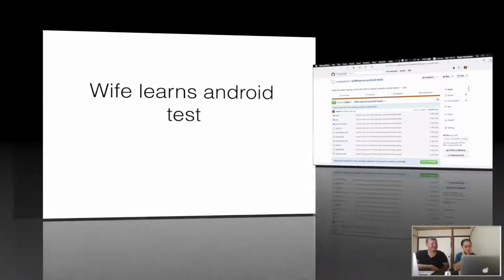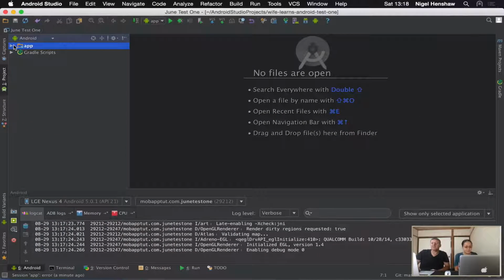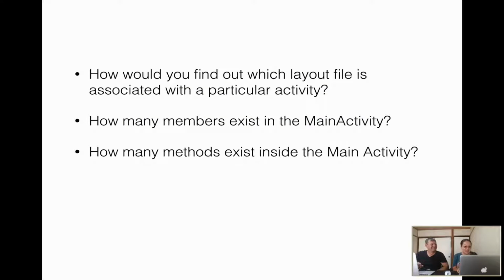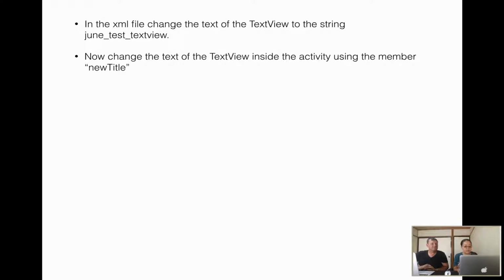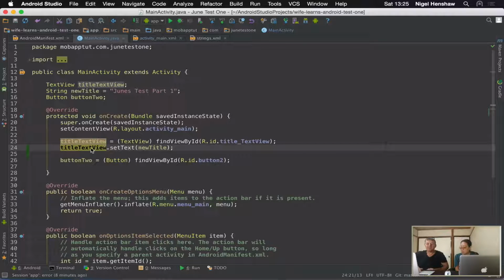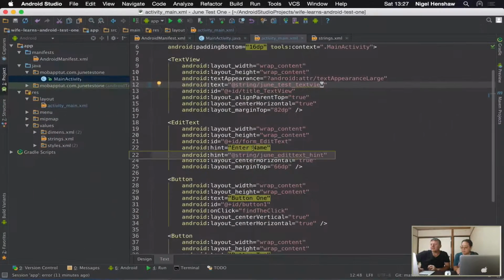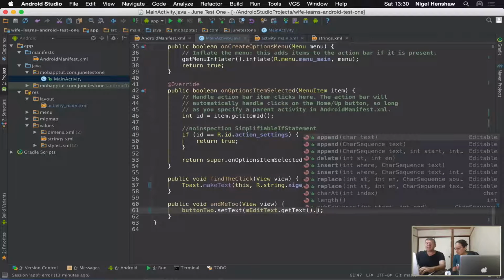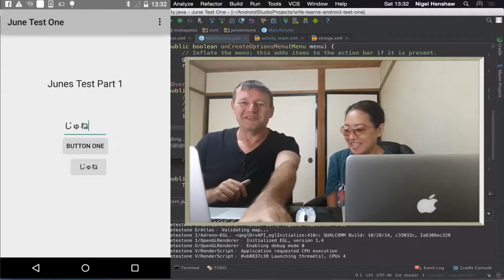Wife learns android programming - Test 1 review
A once a week tutorial series where I will be teaching my wife, June android programming.

In this episode we do a role reversal and June becomes the sensei (Teacher) and Nige the student. And go over the questions and provide the answers from the previous tutorials test.

Previous wife learns android tutorials